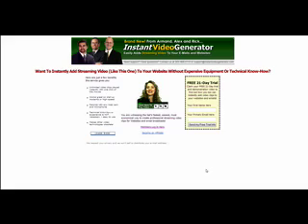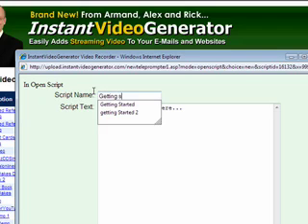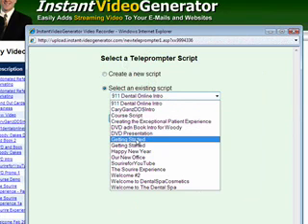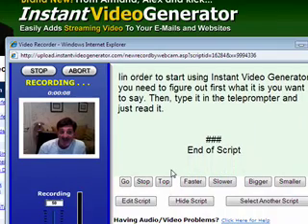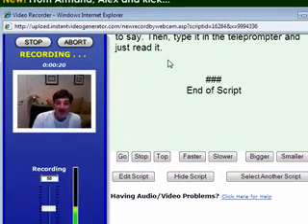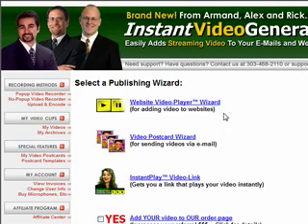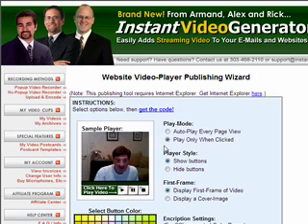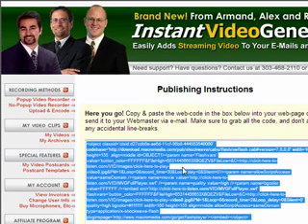Learn How To Create Videos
If you've ever wanted to learn how to create videos for your website this tutorial may just be the answer. Video has been proven to increase sales and retention by 25 - 30% or more. Now, for the first time, you can have video just like the pros with little or no computer experience and at very little cost. For more information you need to go Don't wait. Do it NOW!